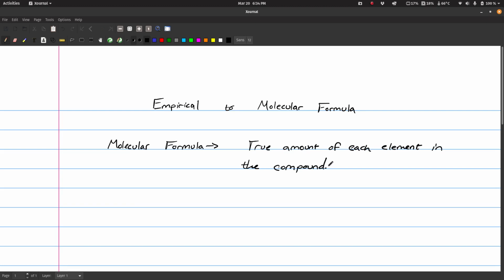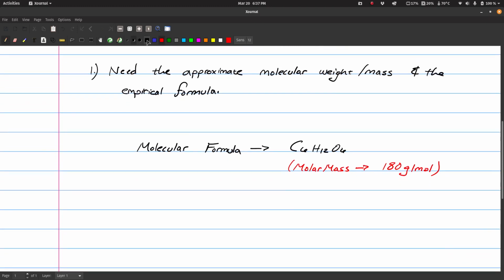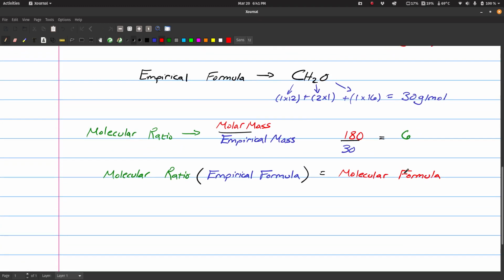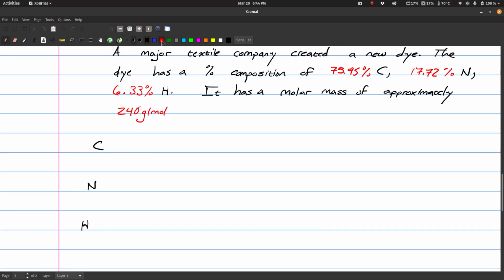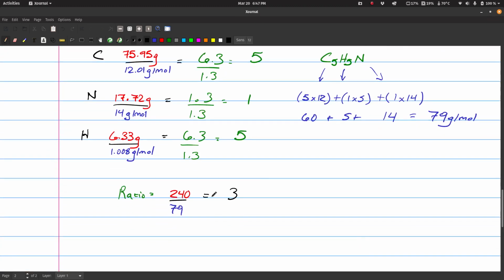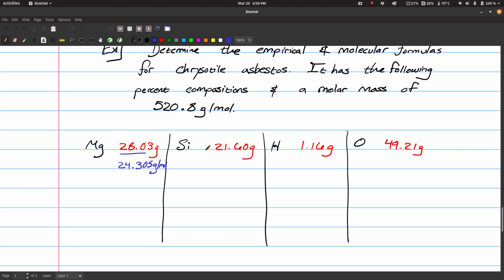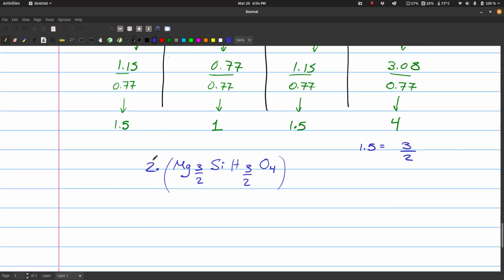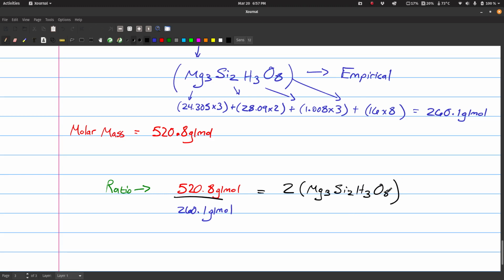Calculating Empirical to Molecular Formula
This video covers how to calculate the empirical formula and how that is used to calculate the molecular formula of a compound.